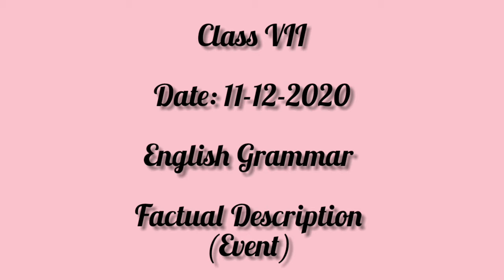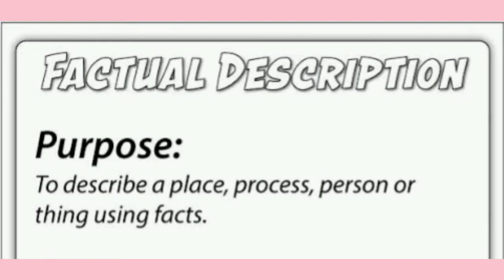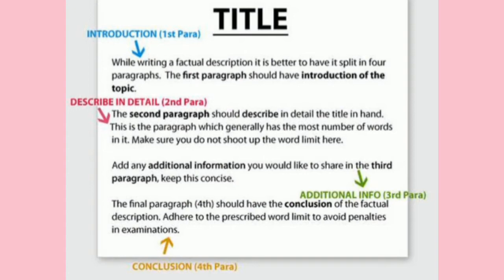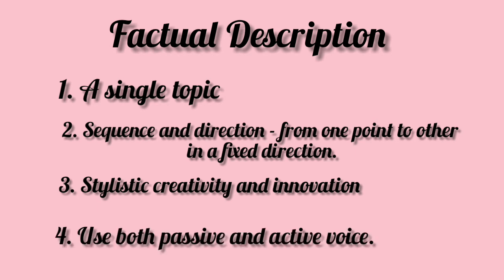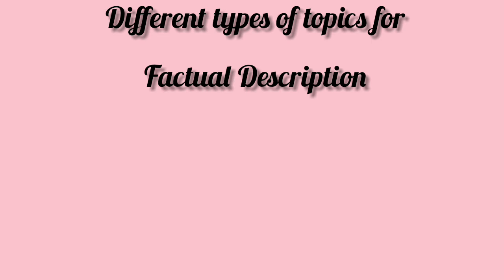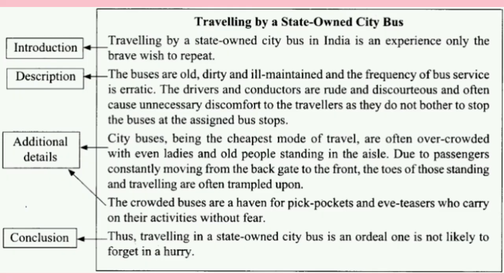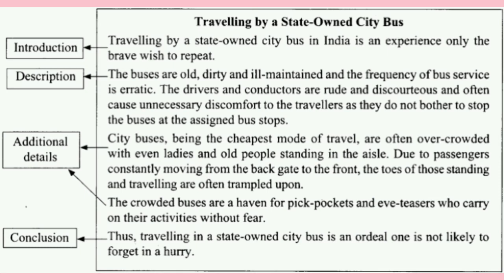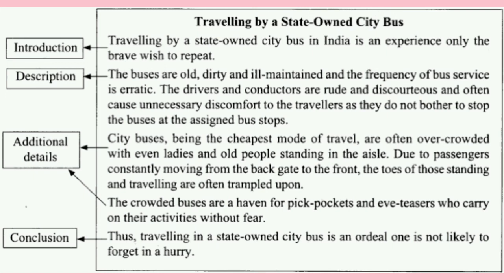Class VII || English Grammar || Factual Description - Event